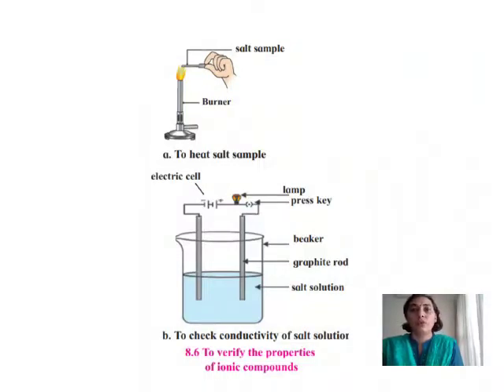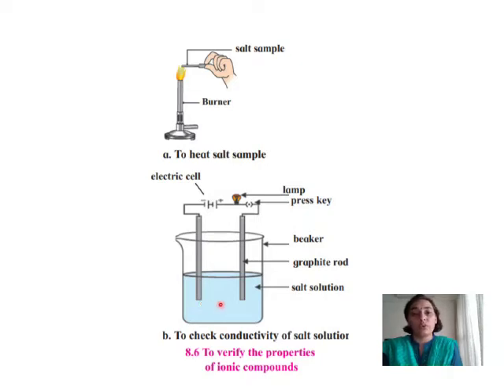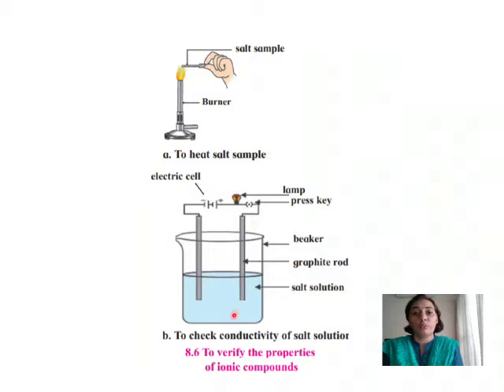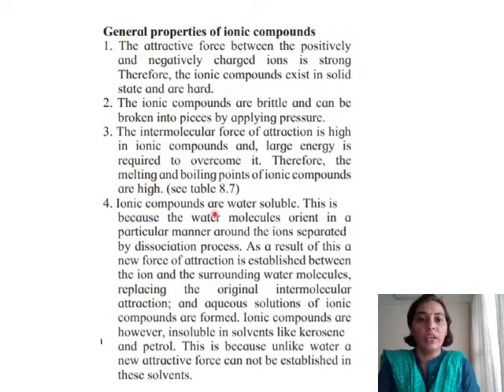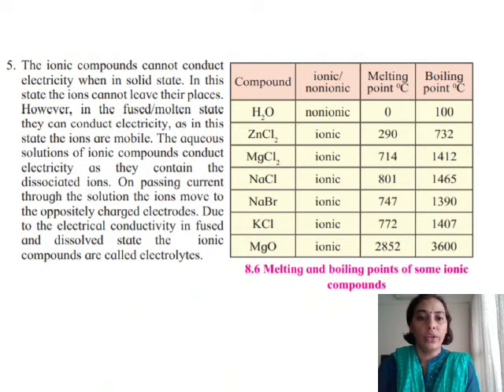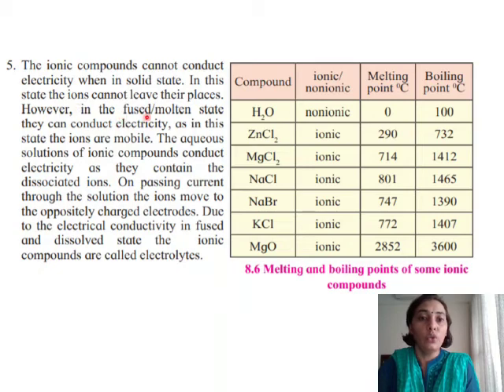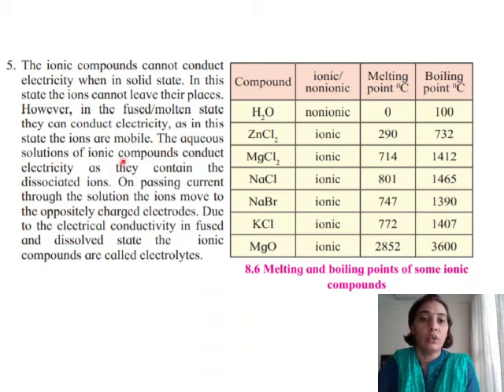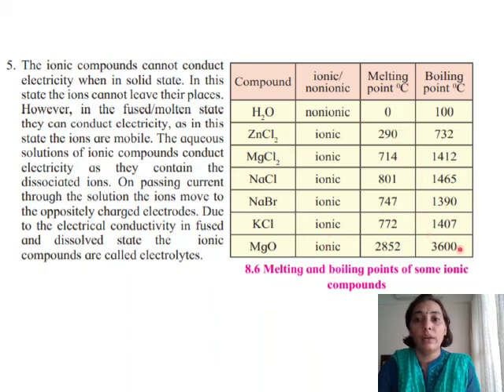SCIENCE STD10 PART2